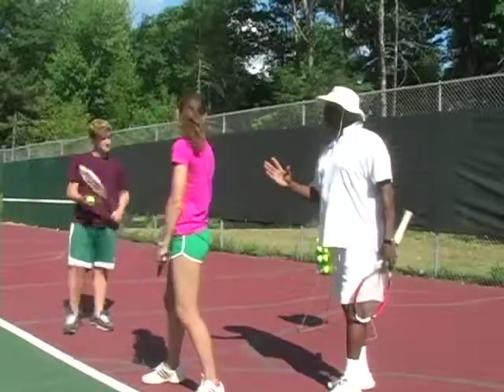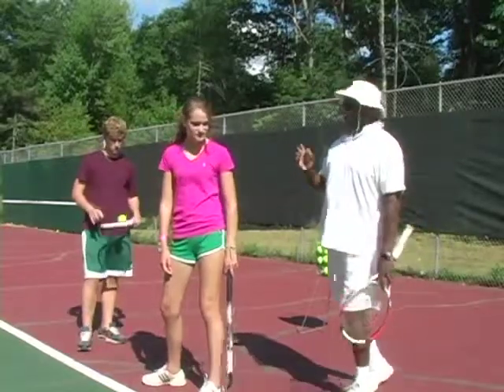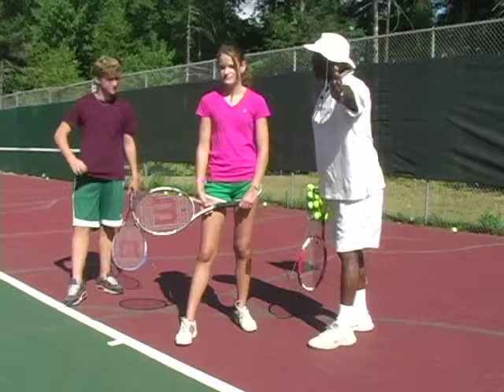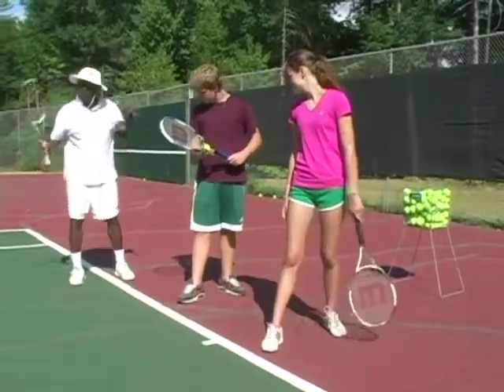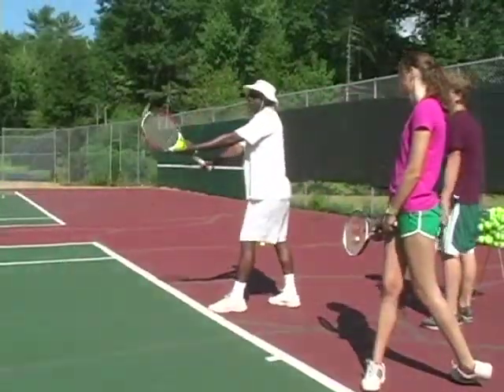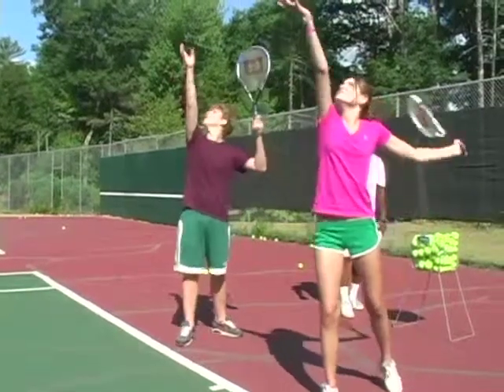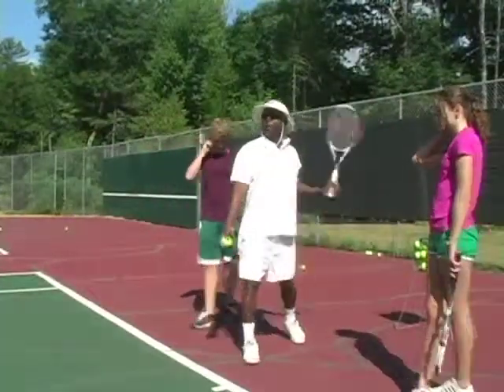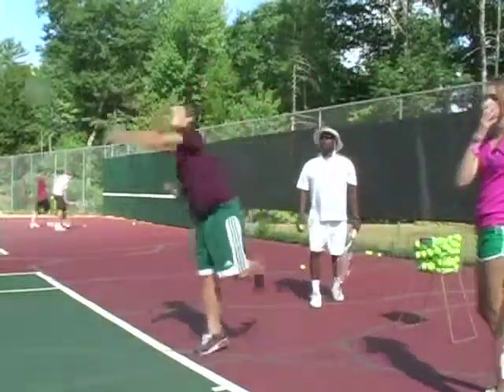Maine Teen Camp Instructional - Tennis, the Serve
Maine Teen Camp USPTR Tennis Professional Nigel Anthony teaches campers how to serve reliably and effectively.
For more on Maine Teen Camp, and our superb tennis program, please visit teencamp.com